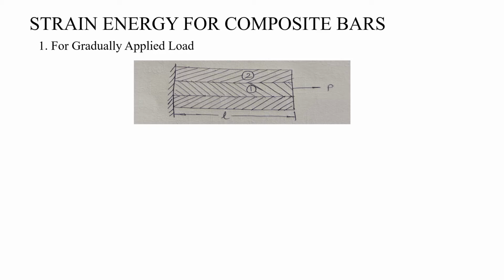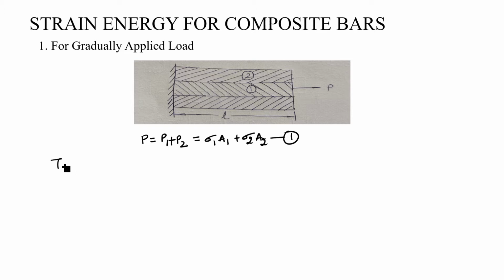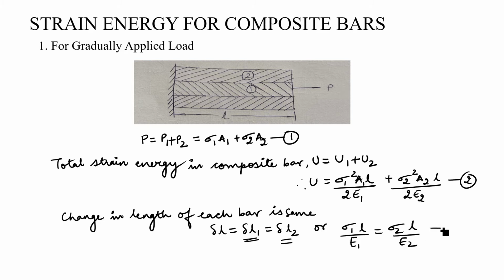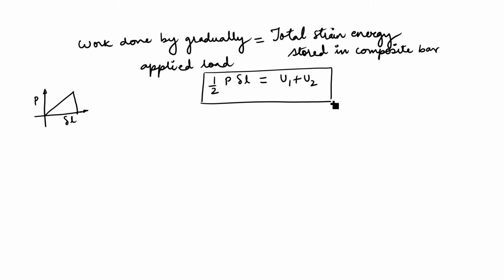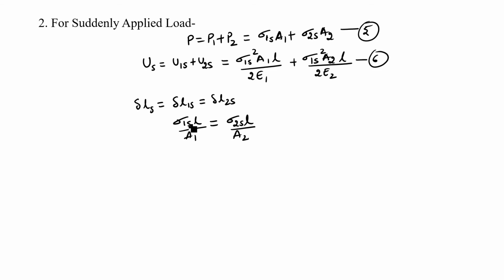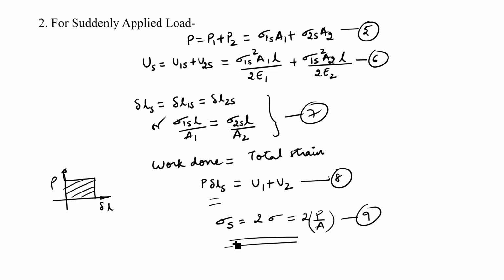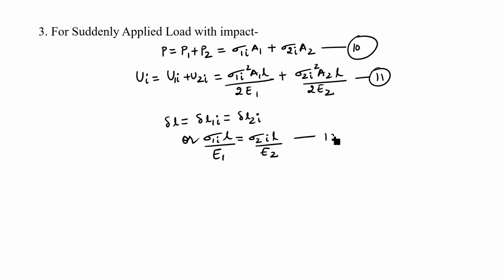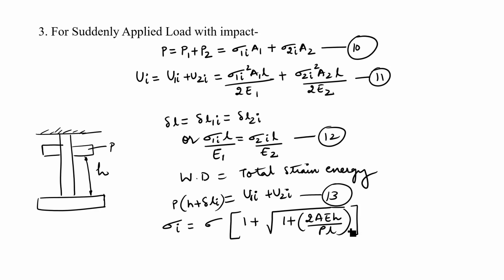Strain Energy | Composite Bars | Theory | L-6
This video is the sixth lecture on the topic Strain Energy of Strength of Materials Course. It discusses theory and formula for strain energy in composite bars.

C.G. & M.I.

Strain Energy